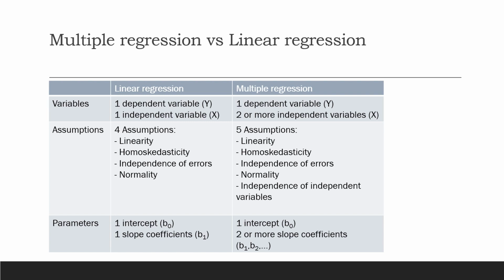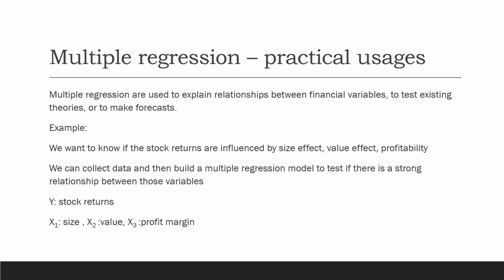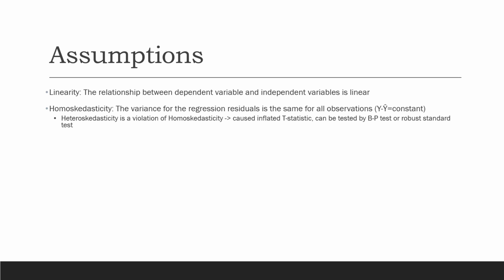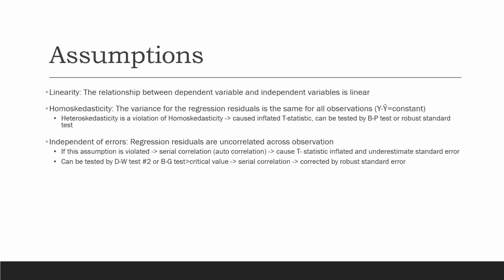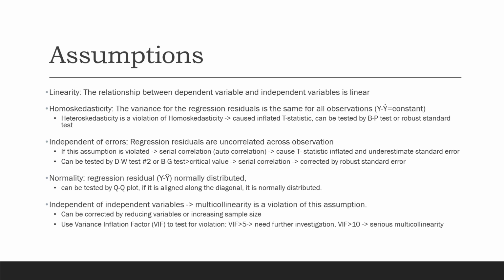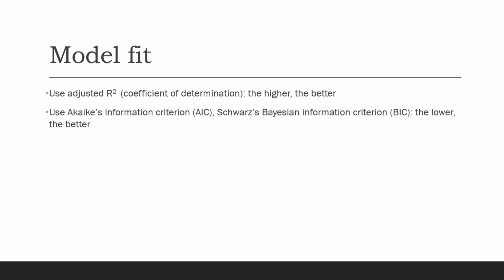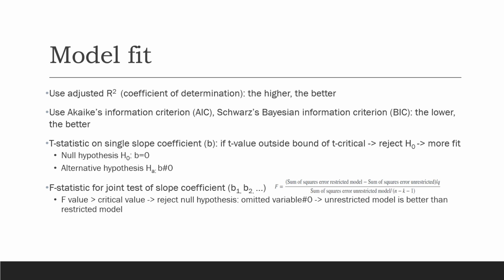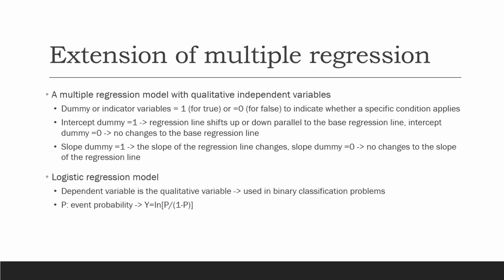Multiple regression | CFA level 2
Multiple regression is part of quantitative methods in CFA level 2